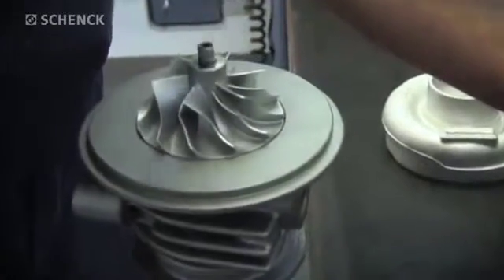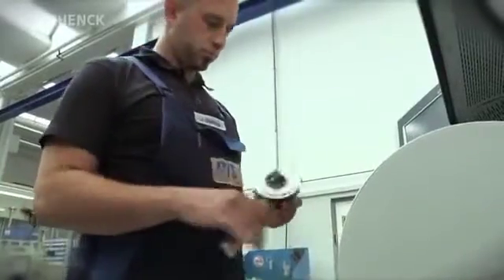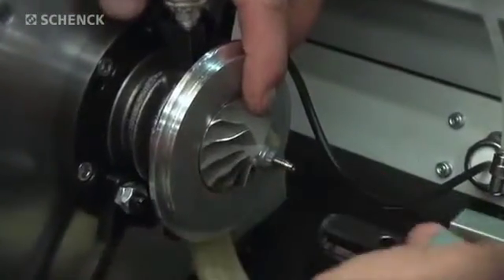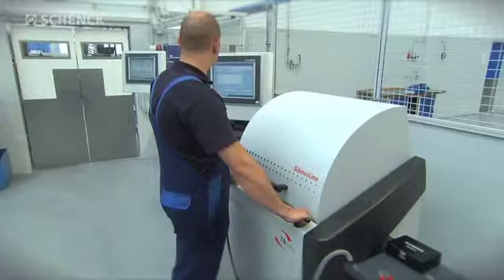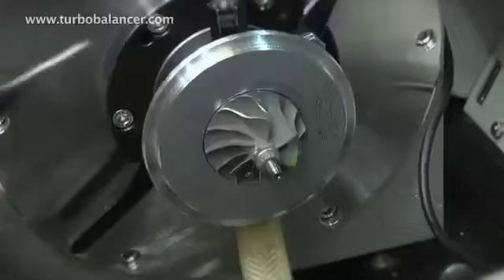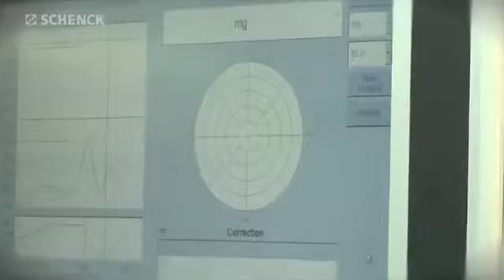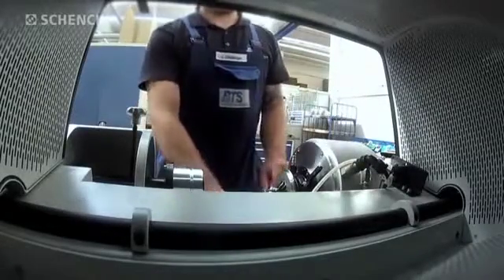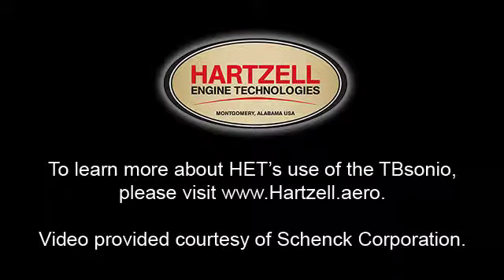Hartzell Engine Technologies Schenck TBsonio Turbocharger Balancer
High-speed Turbocharger Balancing with the Schenck TBsonio